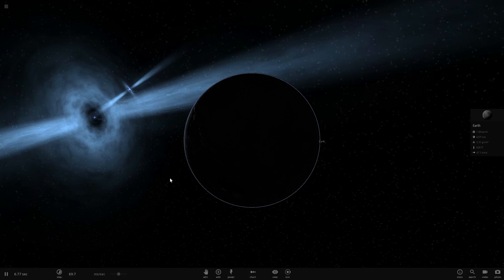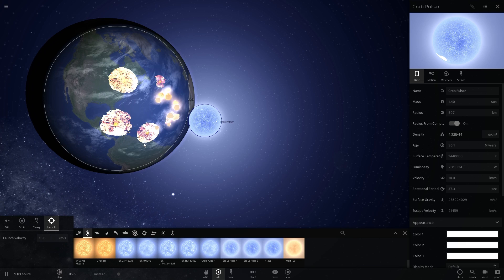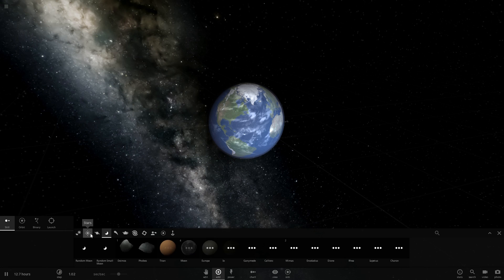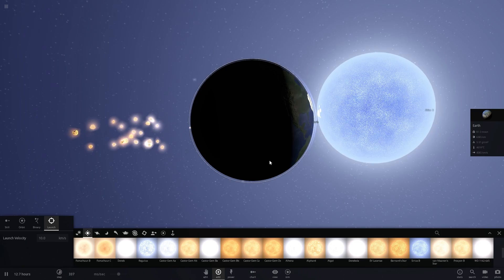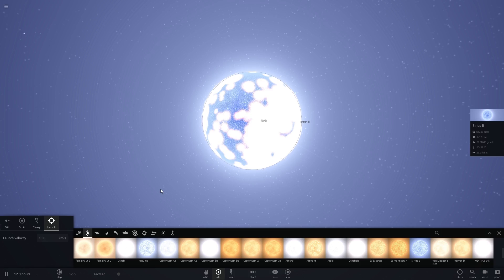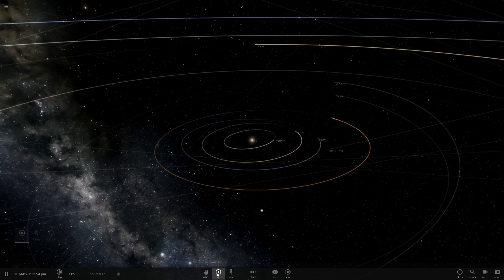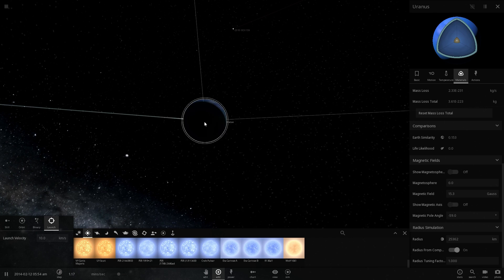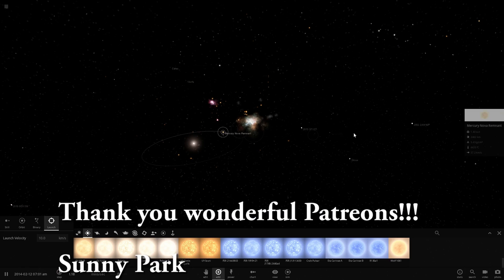Earth + Pulsar = Hybrid White Dwarf? Alpha 19 BUGS - Universe Sandbox²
In this video, we will talk about the strange new bugs in Alpha 19 of Universe Sandbox but also discuss the idea of combining various types of objects.